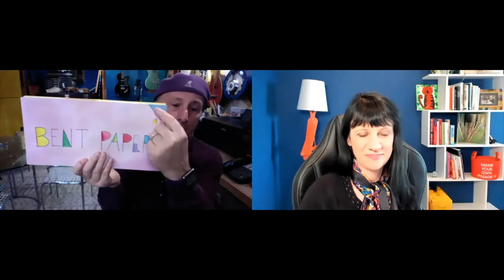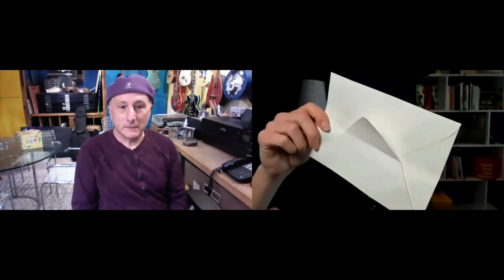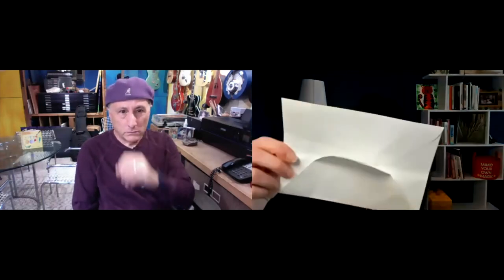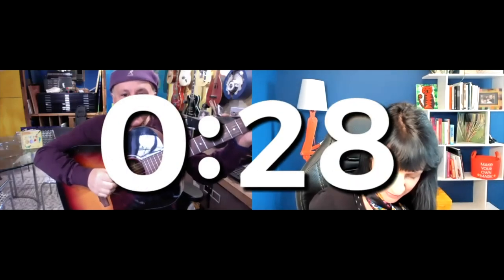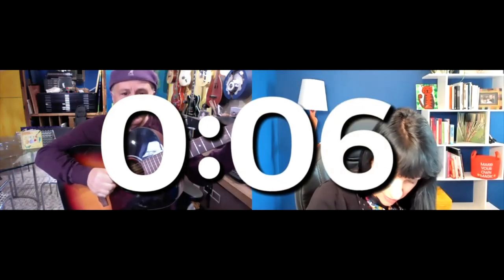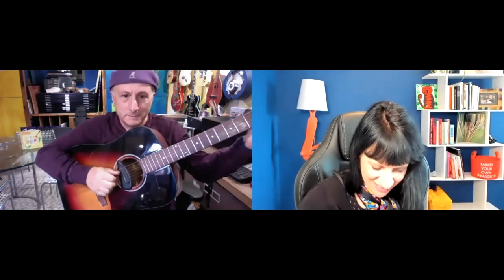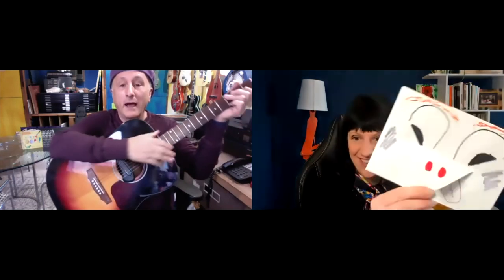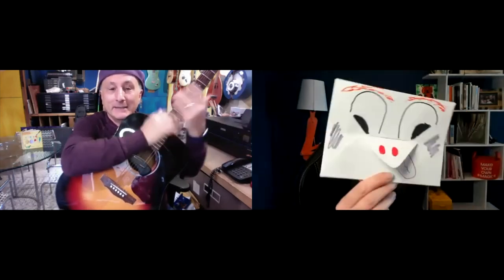Beautiful Oops! Bent Paper Creative Thinking Activity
In this creative thinking video, Barney Saltzberg shares one of his Beautiful Oops Activities-Bent Paper.  So grab a sheet of paper and some markers, and have fun!

This video is presented by Create TUBEity. This video is based on the book, Beautiful Oops!

To learn more about this book, check out and its playful workbook

One of These Things Is Not Like the Others- by Barney Saltzberg

World Read Aloud Day! Barney Saltzberg reads and sings Crazy Hair Day

Divergent Thinking Activity! Creative Thinking Skill Challenge

What is Create TUBEity?